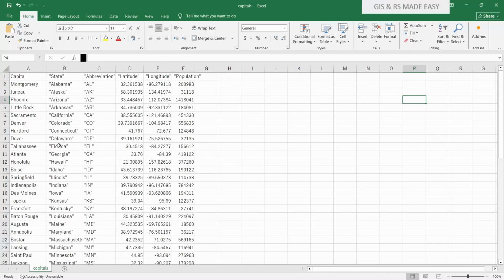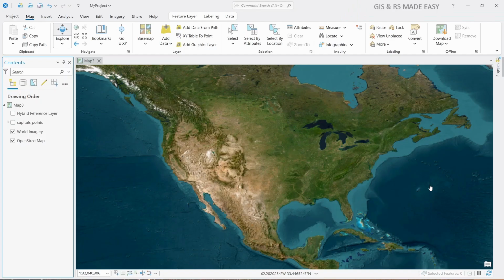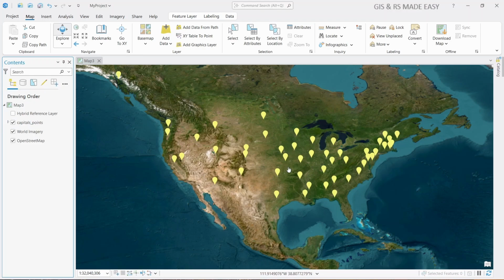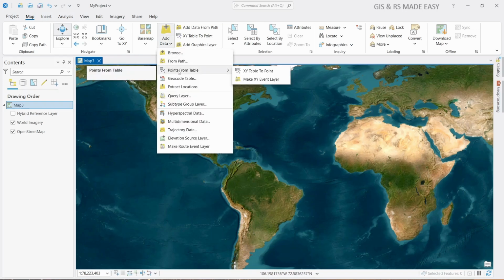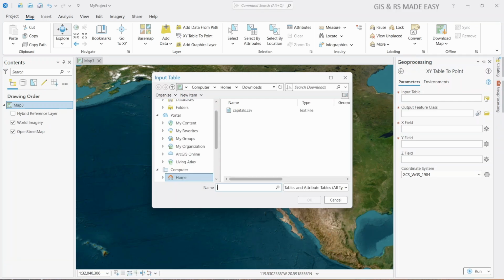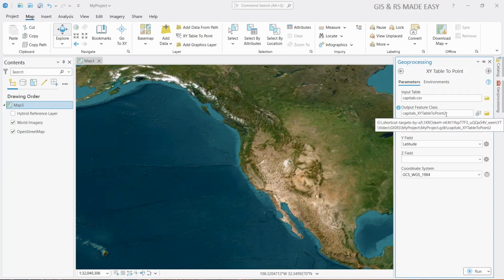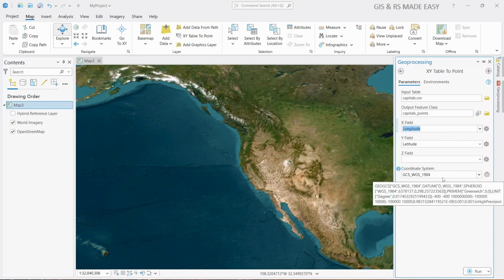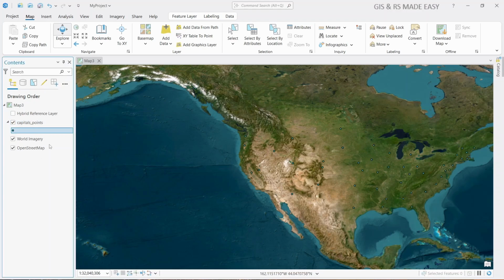How to import XY Coordinate Data to ArcGIS Pro from Excel (CSV) | Beginner Tutorial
In this step-by-step tutorial, you will learn how to add XY coordinate data from Excel (CSV) into ArcGIS Pro. This video covers importing the table into ArcGIS Pro, displaying points on the map, and converting them into a shapefile/ feature class.

Whether you are a beginner in ArcGIS Pro or working on GIS projects that require adding location data from spreadsheets, this tutorial will help you understand the process easily.

By the end of this video, you’ll know:
How to import XY coordinate data in ArcGIS Pro
How to create point feature layers from a CSV file
How to export the results for mapping and analysis